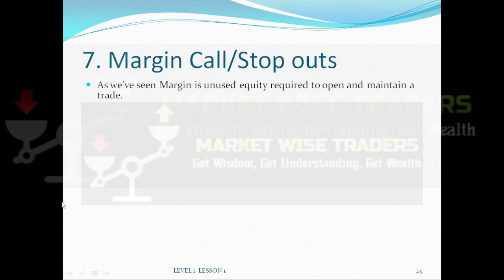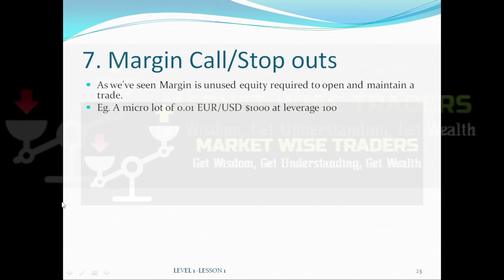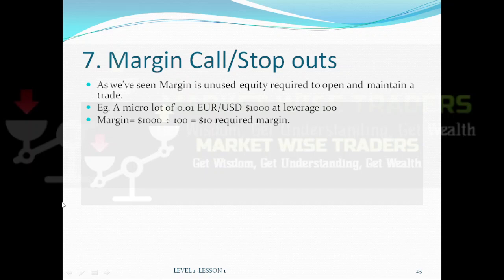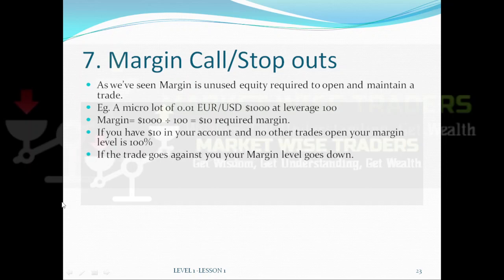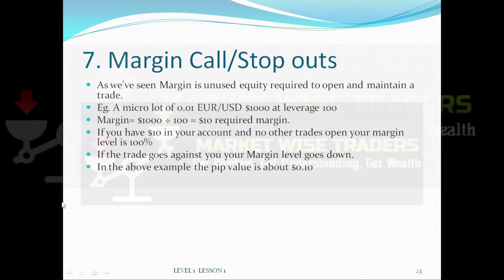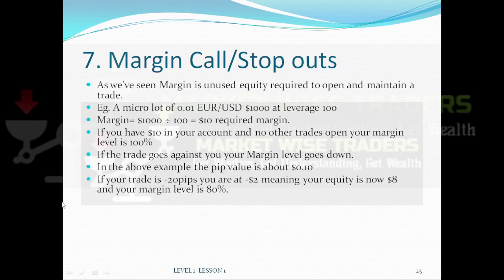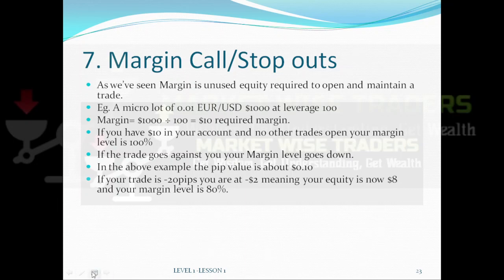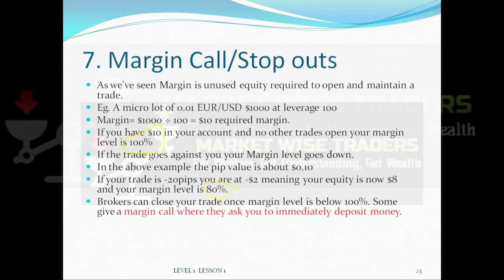Understand Forex Margin Calls & Stop Outs | How to Protect Your Trades #7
The majority of retail traders have either been stopped out or blown their account. In this video we understand the reason for stop out and how to prevent them. Understand the truth about margin level, broker bonuses and margin calls.
00:00 Introduction
00:54 Margin defensive Line
01:41 Example Margin Required
02:00 Below 100% can close
02:51 Margin Level
04:00 Margin Call
04:30 Stop Out
05:00 Blown Account
05:35 Prevent Stop Outs/Blown Accounts
06:23 Conclusion

RELIABLE BROKERS